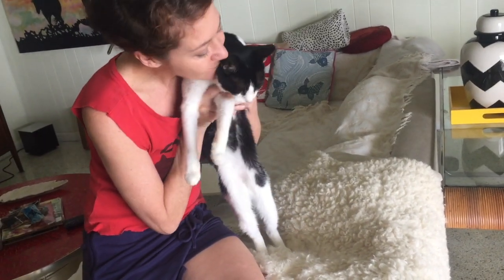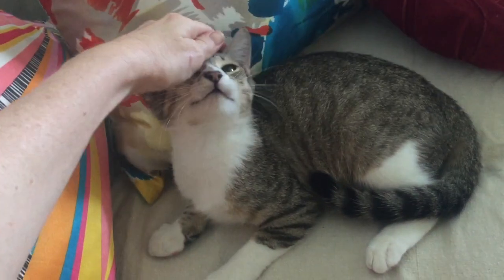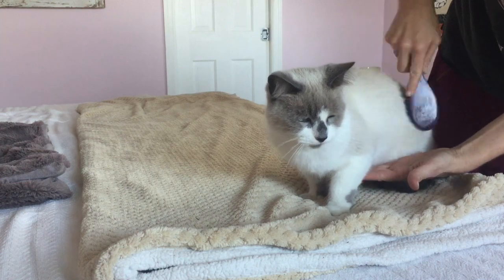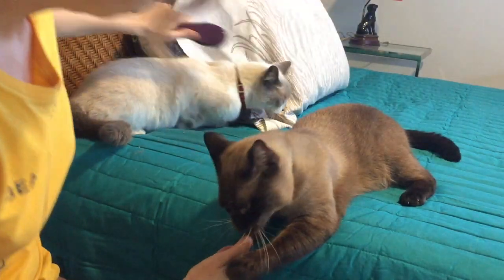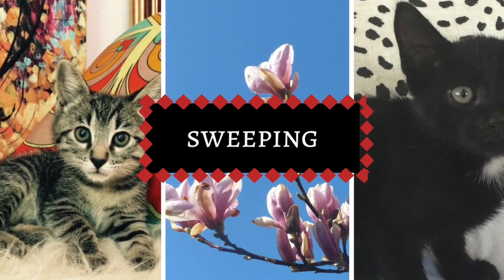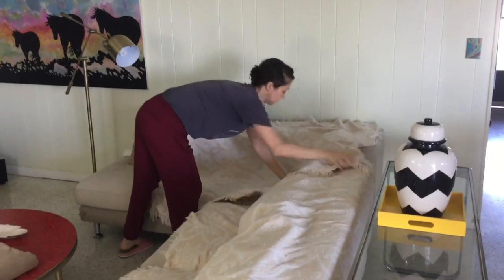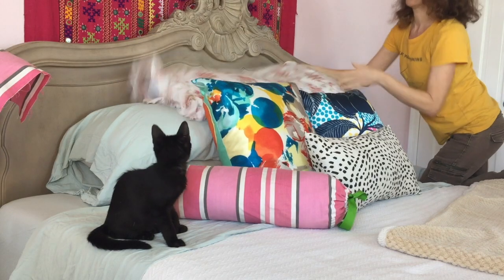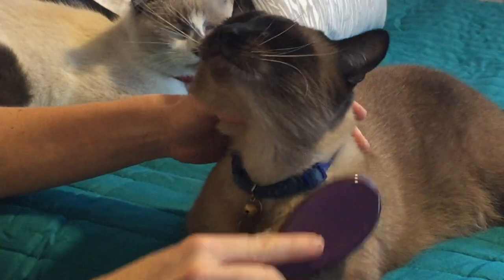How to Keep the CAT FUR under control - Easy Tips!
When you have cats, there will be fur. On your furniture, on your clothes, on YOU. But don't cry...you can control it! Because of my fostering work I live with up to 16 cats at one time. But I want a clean house too, therefore I have mastered the art of keeping my home (almost) fur-free.